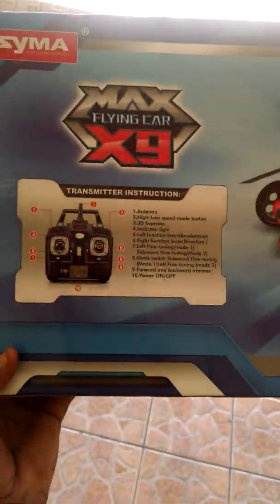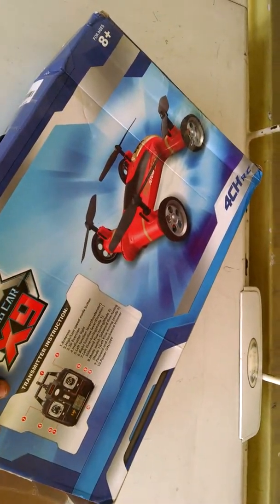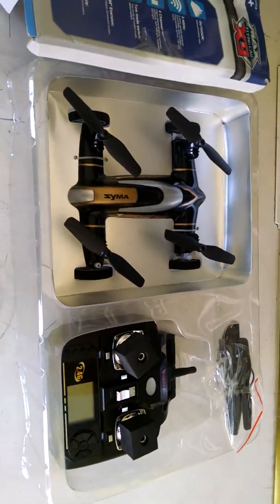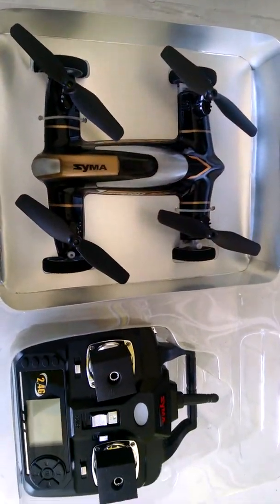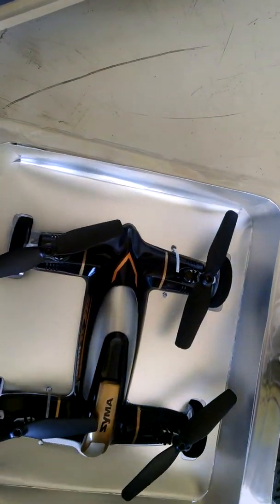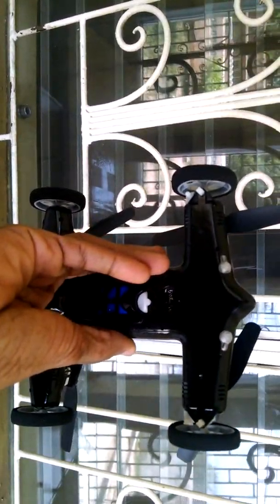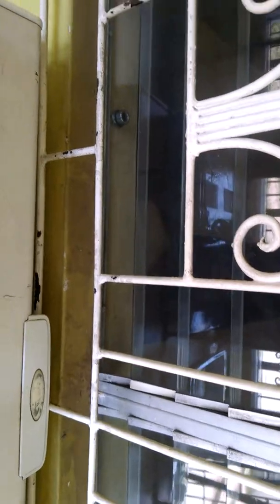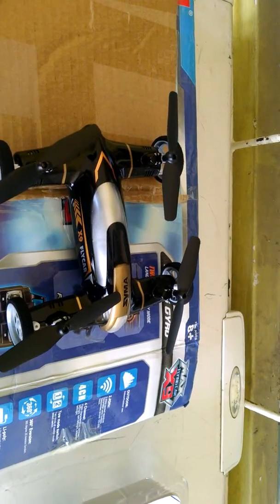Let's take a look at the Syma X9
Hello friends and fan's were just  giving you a small  review on our new Syma X9 don't forget to sign up with us for your 15% off great deal we have going on this summer just our way of saying welcome to the team we hope you enjoy please don't forget to subscribe to a channel thanks and have a wonderful day.